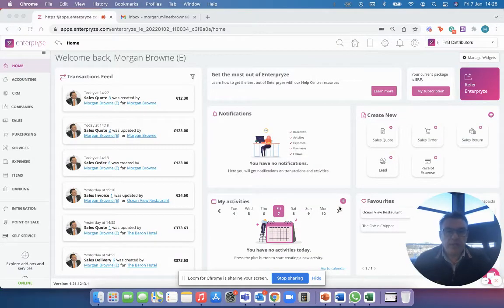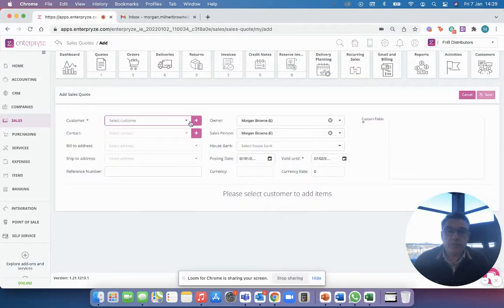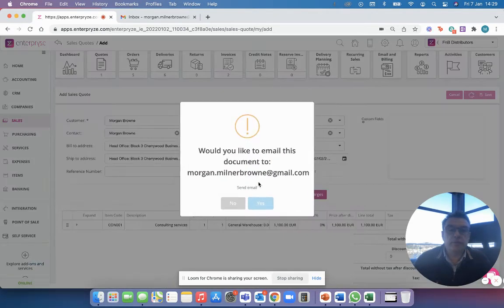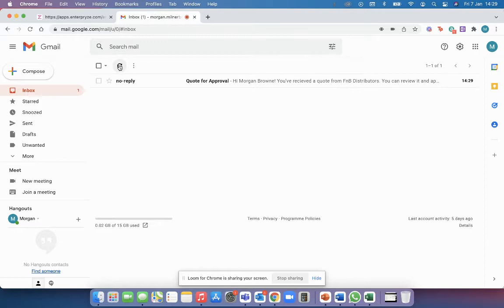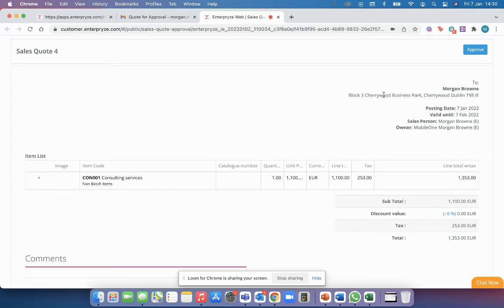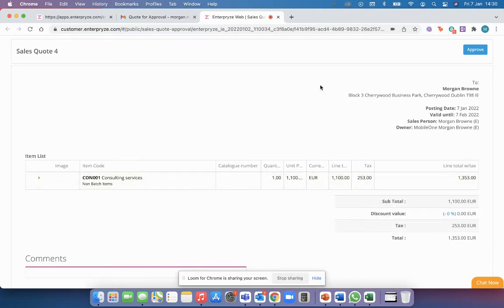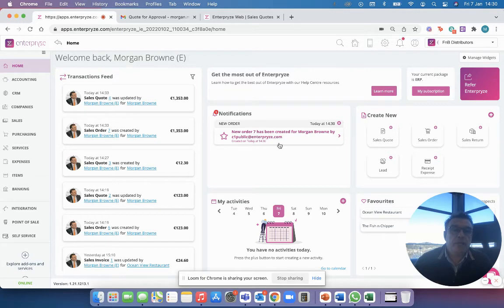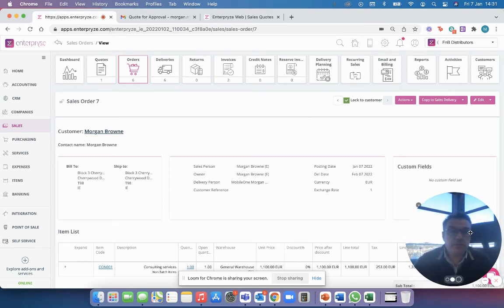Quote to Order Automation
A short video showing how to automate order entry from quotes